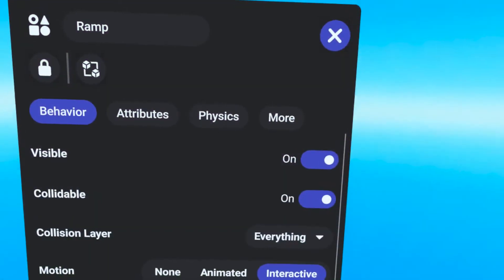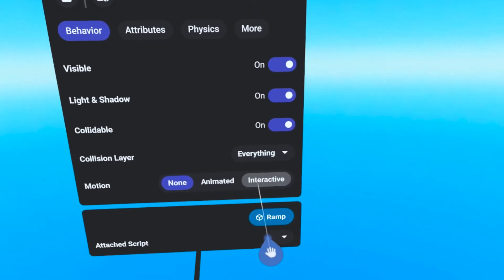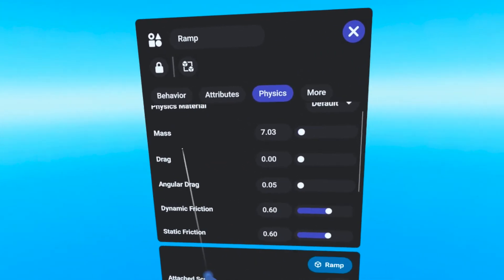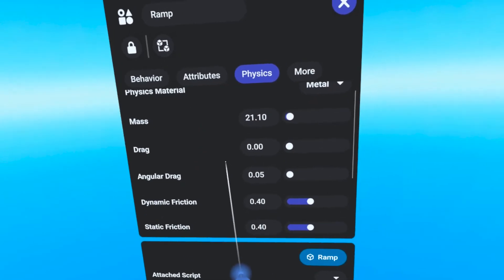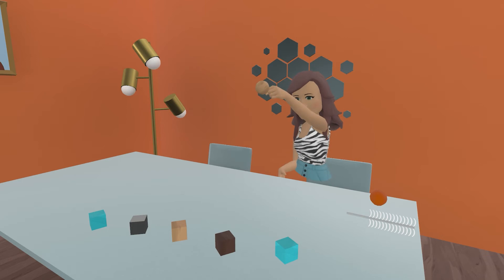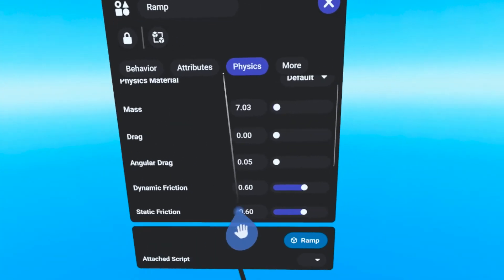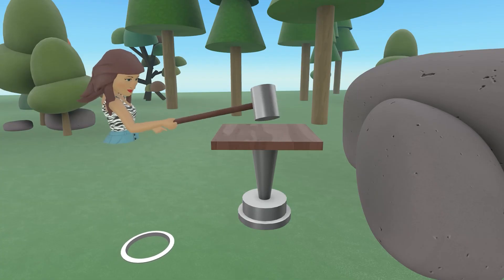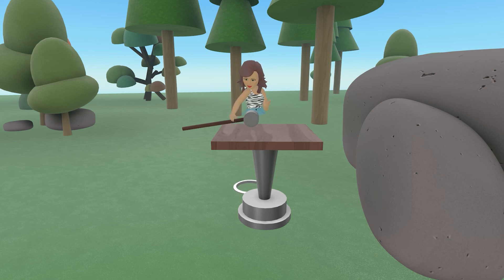How to Build Worlds with Custom Physics 🔨☁️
Have you seen the new Physics Tab in the properties panel of an object in Horizon Worlds?

This week, we’ll show you how to create custom physics with unique bounce, slide, feather falling, and even make objects that have different centers of gravity (think of a sledge hammer –– great example in the video).

Join us in the official community group to network and to get the latest information about everything Horizon Worlds: